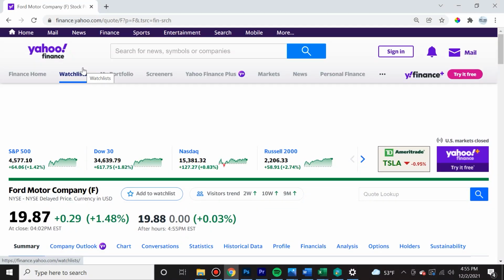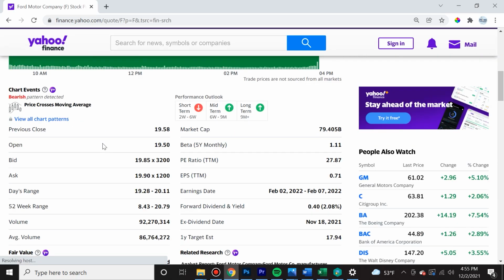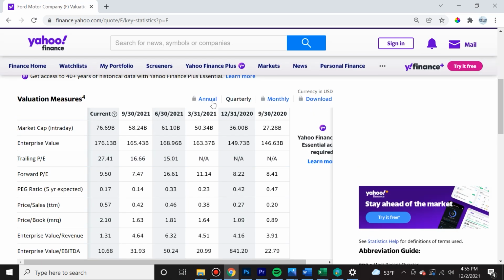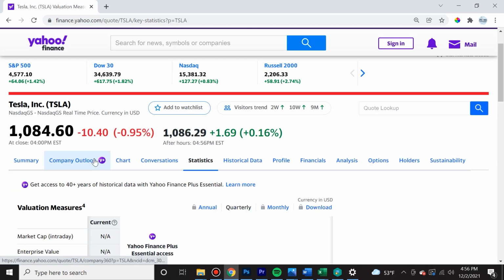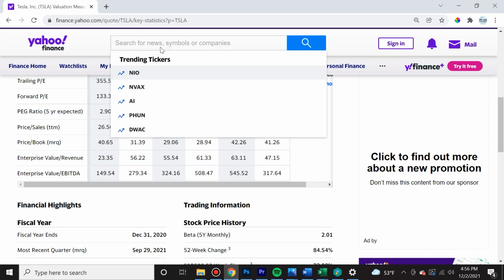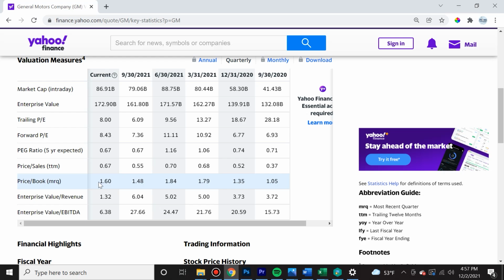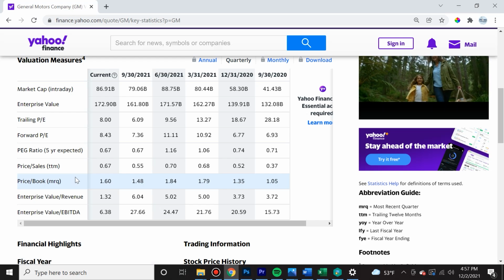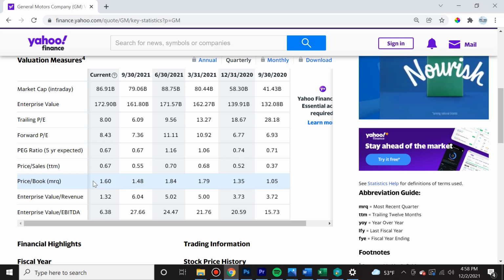P/B Ratio in Stock Market Explained (Price-to-Book Tutorial)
To calculate P/B ratio or (Price-to-Book ratio) you simply take the current price of a stock and divide it by the total tangible assets minus liabilities divided by the number of shares outstanding. A P/B ratio compares the price to the net worth of a company to provide some insight into how much of a multiple investors are currently willing to pay in relation to the book value per share. In this video I discuss what different values may mean in the ratio and some of the upsides and downsides to using this metric for fundamental analysis. I talk about bankruptcy and liquidation scenarios as well.

Sources: Investopedia, Personal Experience